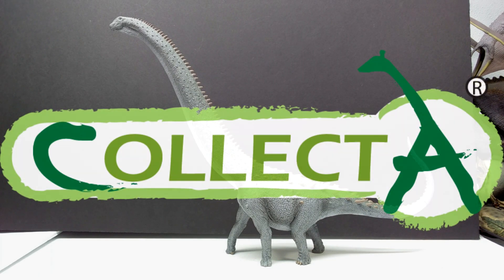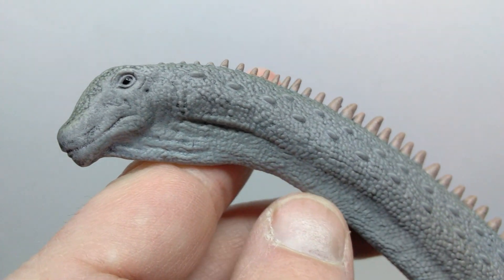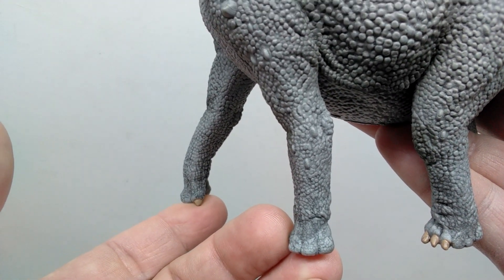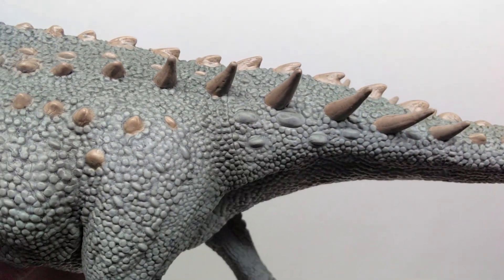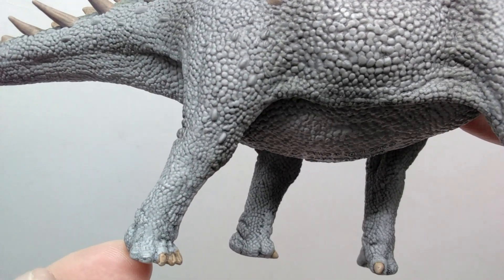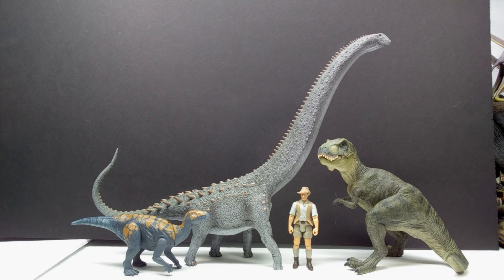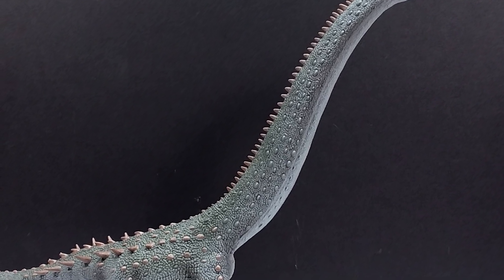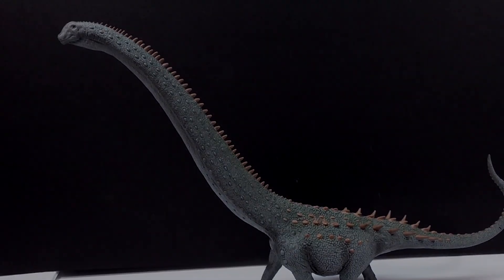2023 Collecta Deluxe Ruyangosaurus Review!!!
Today we're checking out another brand new 2023 Collecta release and this time we have our only Sauropod for this year! This is the massive Ruyangosaurus!!!